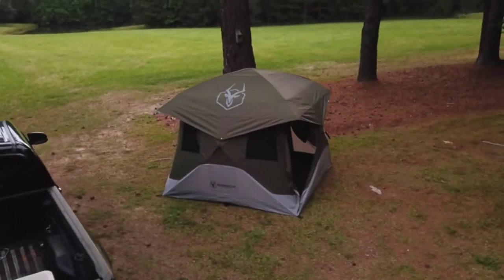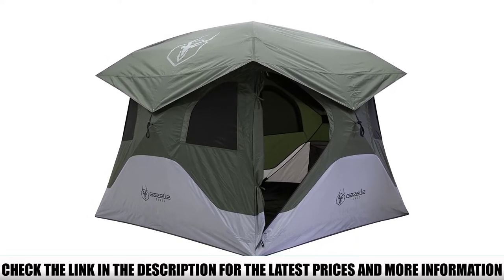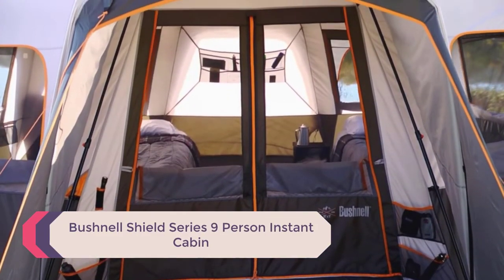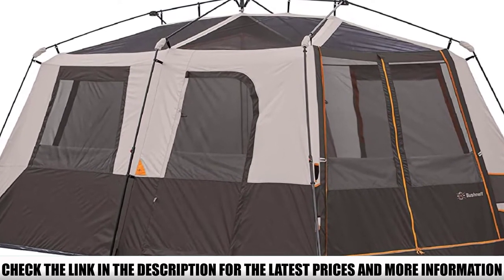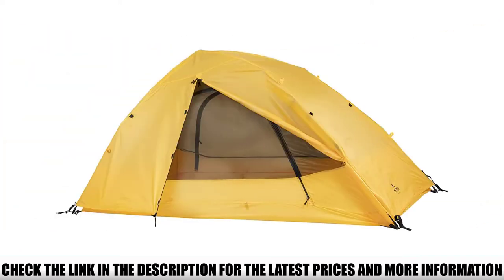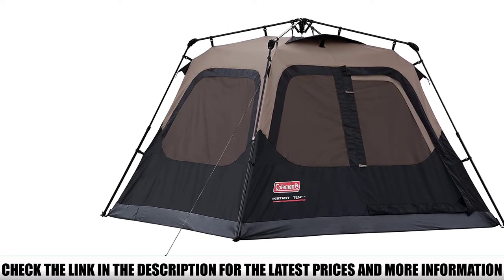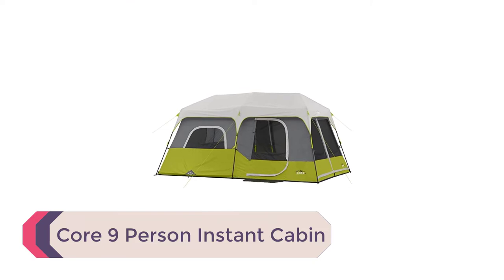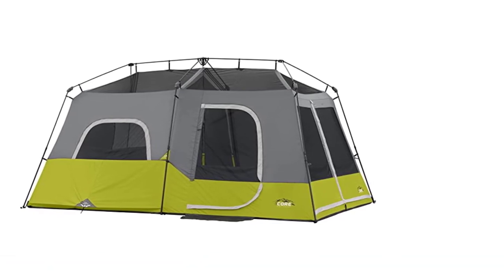Top 5 Best Instant Tent 🏆 Top 5 Items Tested & Reviewed✅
In this video we are short listed the Best Instant Tent on the market. We made this list based on our personal opinion. Check Links in below to pick the Best Instant Tent :

5.  Gazelle GT400R T4 ✅
4.  Bushnell Shield Series 9 Person Instant Cabin ✅
3. Teton Sports Vista 2 Person Quick Tent ✅
2. Coleman 4-Person Cabin with Instant Setup ✅
1. Core 9 Person Instant Cabin ✅